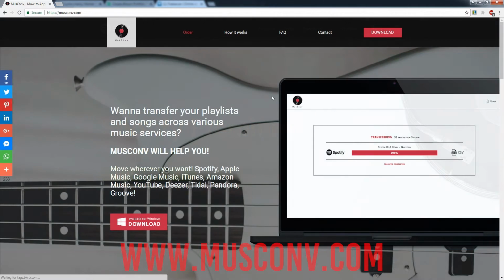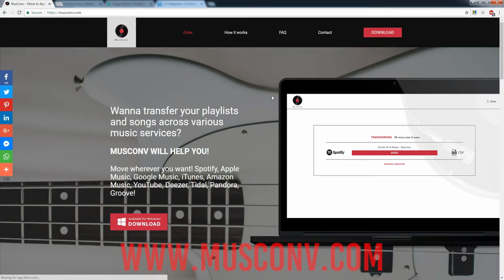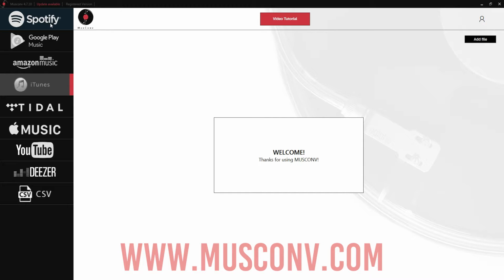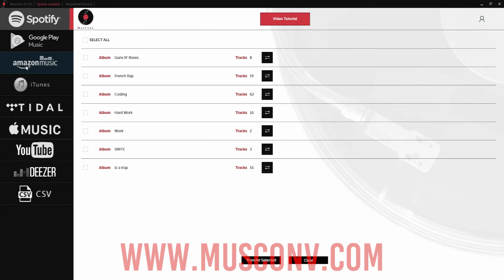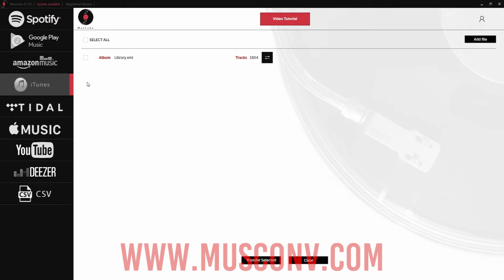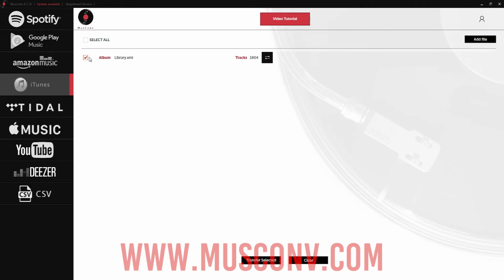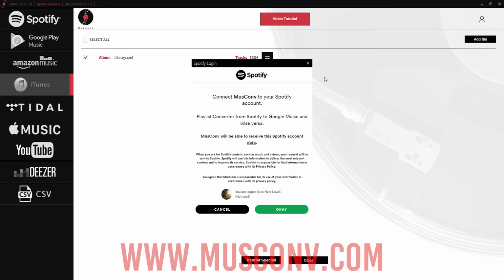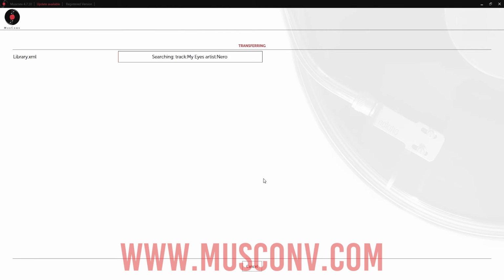Spotify vs iTunes: Which is the best music-streaming service?( 2018 review )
Transfer your music playlists from one streaming service to another in a few seconds.
Are you dissatisfied with your current music service provider? Would you like to try a new streaming music platform? Do you want to move to another one but you hold back the decision every time you look at the size of your music and playlist collection? Would you like to transfer music playlists from one streaming service to another?

Too many music services don’t make it easy to transport your playlists, that’s why we have made MusConv app.

MusConv comes with the right help!
Save countless hours on recreating your collection in a new service and continue enjoying your music! MusConv scans your playlists and imports them from a range of different music streaming providers; so far, we can move your music between Spotify, Tidal, Google Play Music, YouTube , and more!

Current Supported Music Services:

● Amazon Music
● Google Play Music
● Tidal
● Pandora
● CSV files

How it works:
1. Select your current music service
2. Select your music service destination
3. Pick which playlist you would like to transfer.
4. Start to transfer your songs.
5. Voilà! It’s done.

Sounds too good to be true?
See for yourself by transferring up to 10 songs for free per session between any of the supported services. When you see how well it really works, upgrade your account and move as many songs as you want!
Start to transfer your favourite music lists and playlists between music services now! Transfer your songs wherever you want.

You are considering testing a new music streaming site but the concerns about moving your favourite music playlists are holding you back? If you use our application, you will no longer have this problem. You will be able to easily transfer your favourite music lists to your new music service.
Import your favourite playlists and transfer them to another music service in a few seconds.